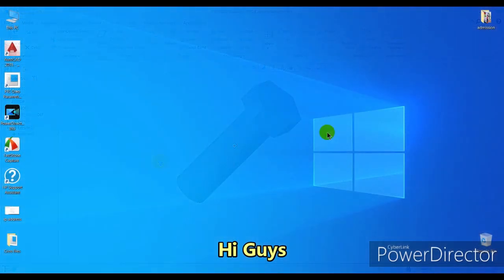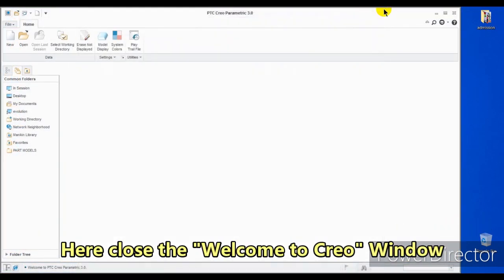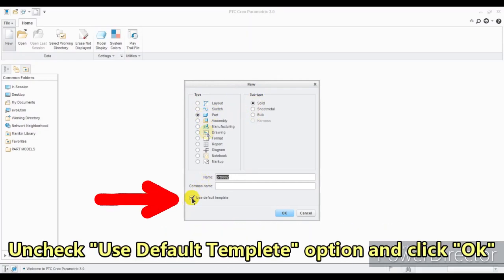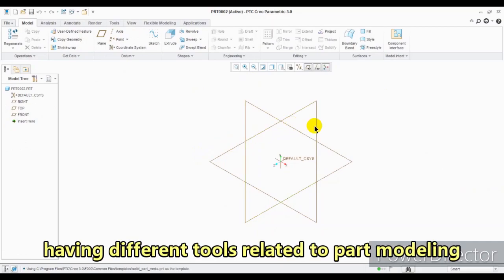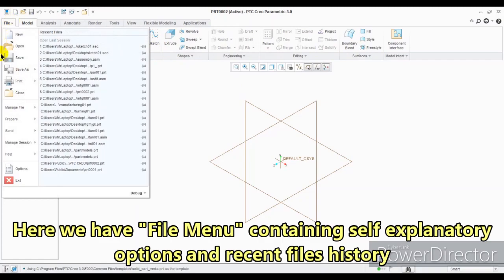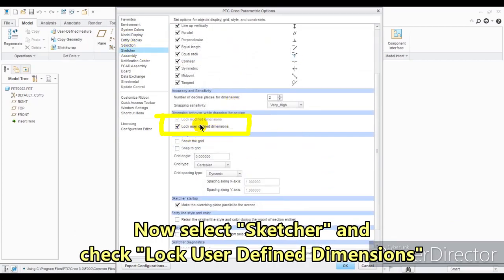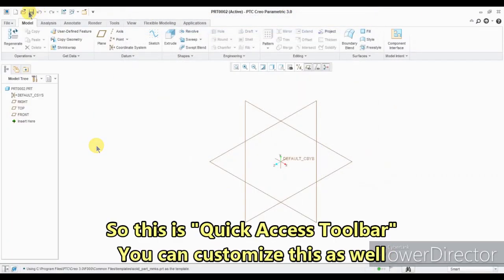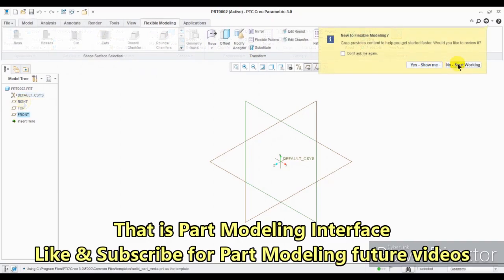Solid Modeling Start from Scratch in PTC Creo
This video explains basic steps involved to begin 3D Modeling work Environment in PTC Creo Parametric 3.0. Part Module initiated for this purpose.